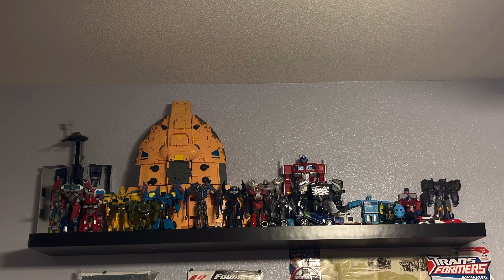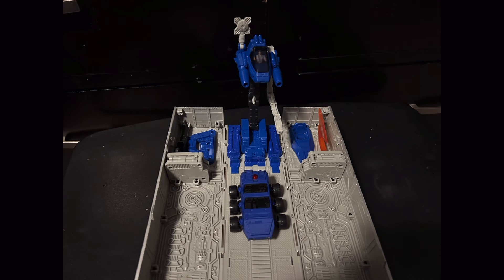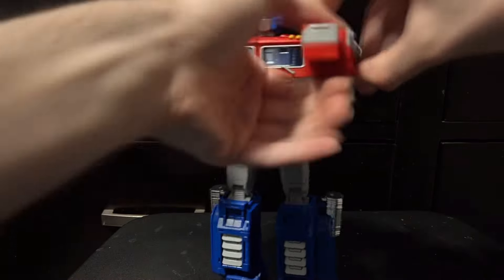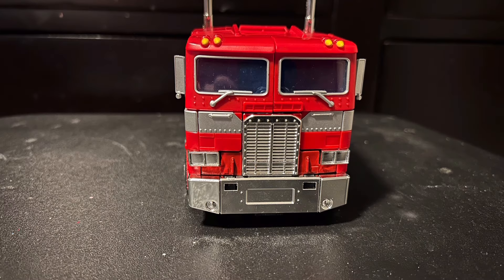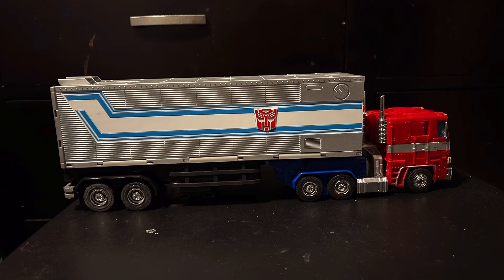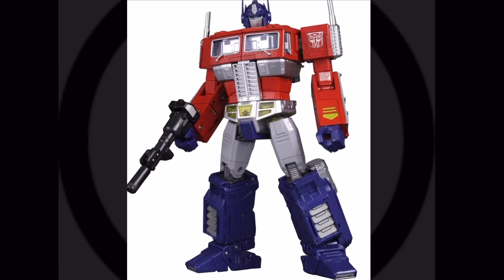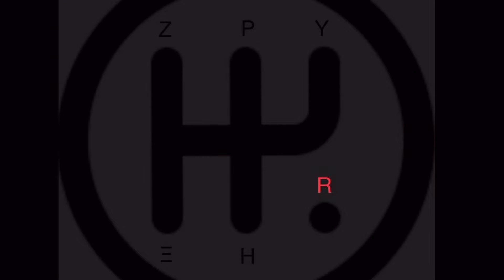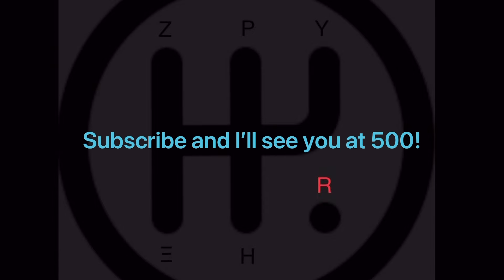Transformers Masterpiece MP-10 Optimus Prime Complete Set! (Quick Review!) + Channel Update!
In this Quick Review I will cover my first ever Masterpiece figure, the coveted MP-10 Optimus Prime!
Complete with his trailer and all of his accessories!

And make sure you stick around after the review for some updates on the channel including a very special project!

Yes I saw the Transformers One trailer and yes, I am excited for it. What a perfect thing to come back to😎